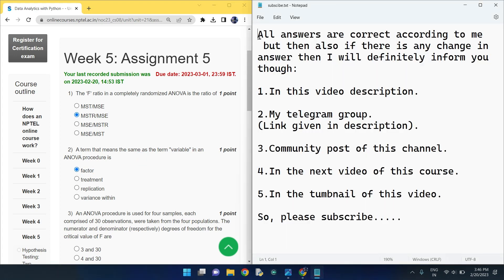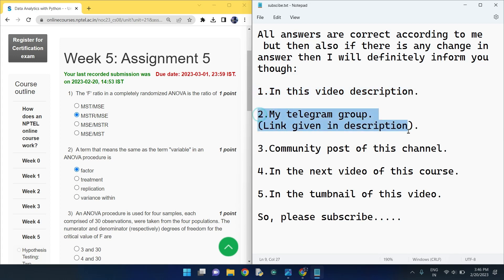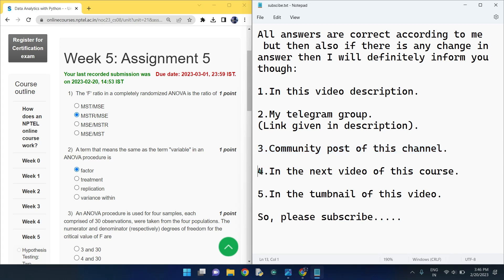NPTEL Data Analytics with Python week 5 quiz answers(with proof of each answer)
Please Change Q7 answer to option D(4.5)
Reason: MSTR/MSE = 2250/500 = 4.5(This formula given in NPTEL Lecture)
Please Change Q10 answer to option B( the means of two or more samples are equal)
Reason:
The ANOVA (Analysis of Variance) procedure is a statistical approach for determining whether or not the means of two or more samples are equal.

ANOVA is a hypothesis testing method that compares the means of two or more groups to determine if they are statistically different from each other. It is commonly used in experimental research to test the effect of one or more independent variables on a dependent variable.

In ANOVA, the null hypothesis is that there is no significant difference between the means of the groups being compared. If the p-value is less than the chosen significance level (usually 0.05), the null hypothesis is rejected, and it is concluded that there is a significant difference between at least two of the groups.
Therefore, the correct option is B - the means of two or more samples are equal.

Python

5.GET FREE PYTHON CERTIFICATE IN JUST 4 MINUTES FROM COURSERA(SUBMIT 1 QUIZ OF THIS COURSE TO GET IT )

Machine Learning

C Programming

Java